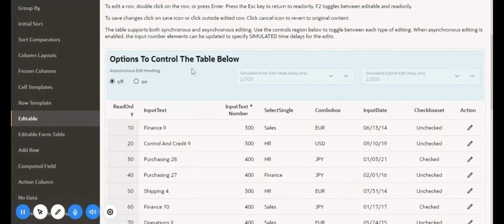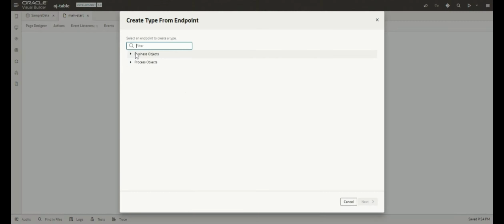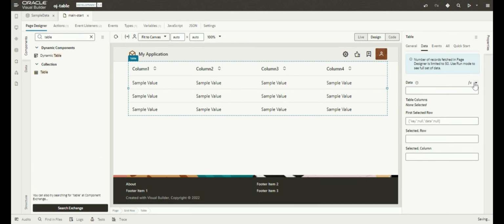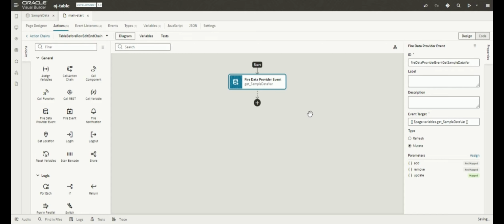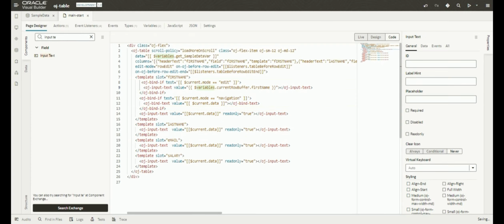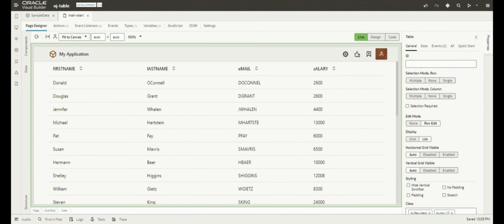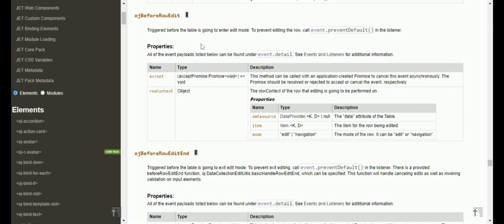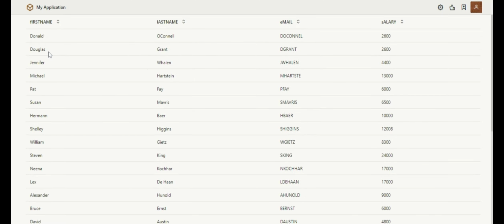Editable Table in Oracle VBCS with Asynchronous Edit Handling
In this demo we create an Editable Table using Oracle JET's oj-table element in Oracle Visual Builder Cloud. We also implement Asynchronous Edit Handling.